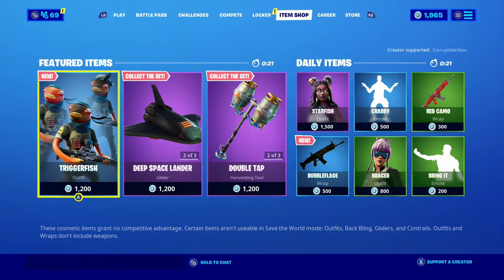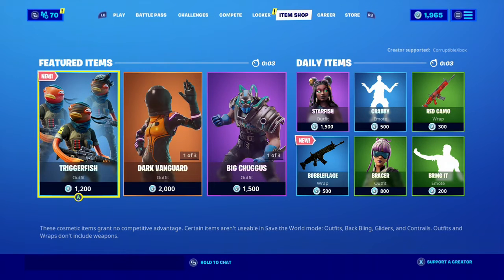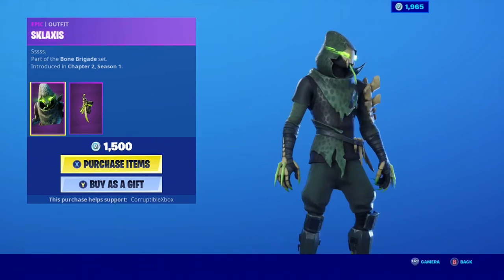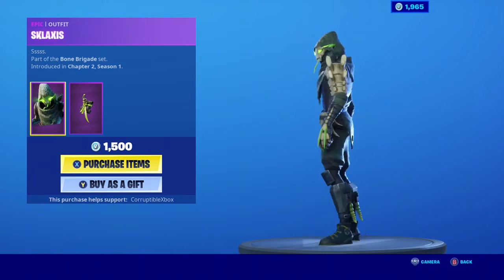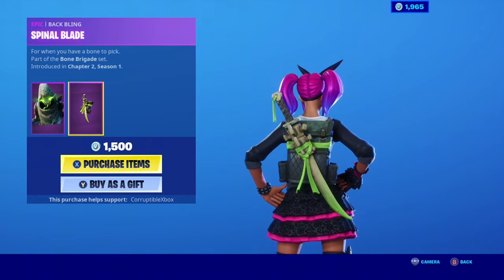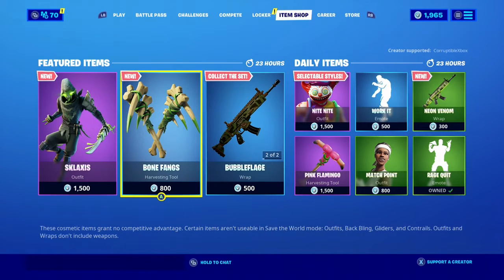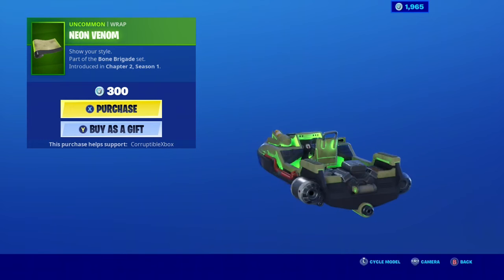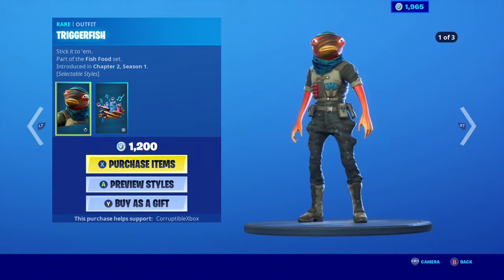Sklaxis Skin Gameplay Fortnite Item Shop November 23rd